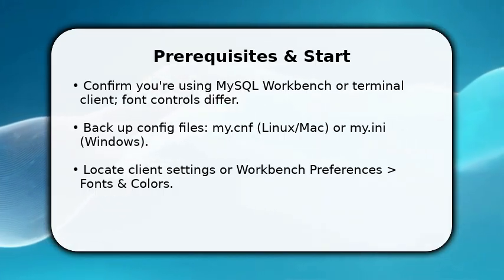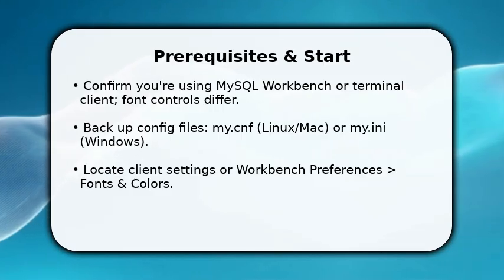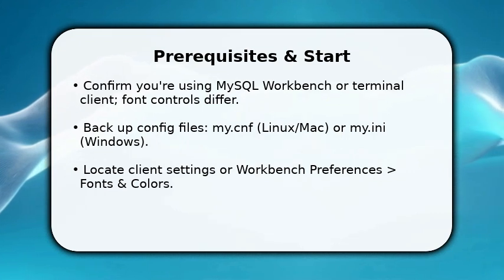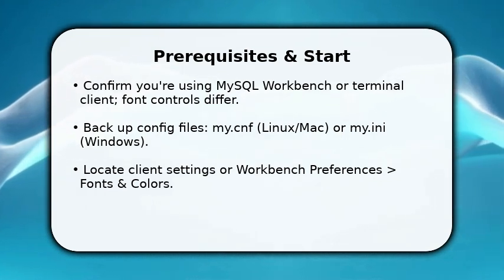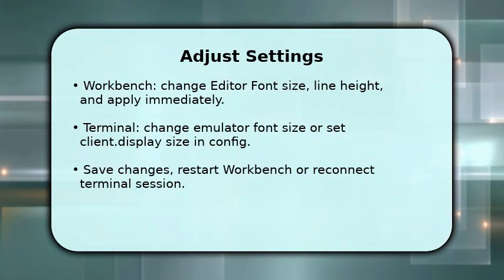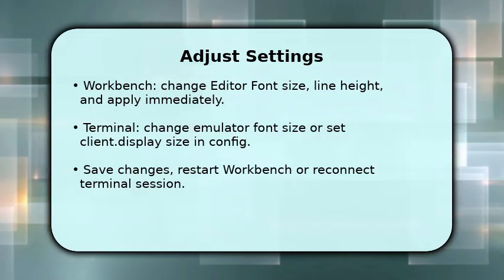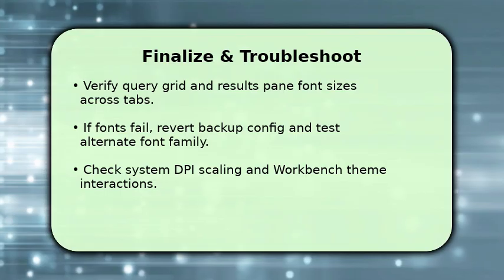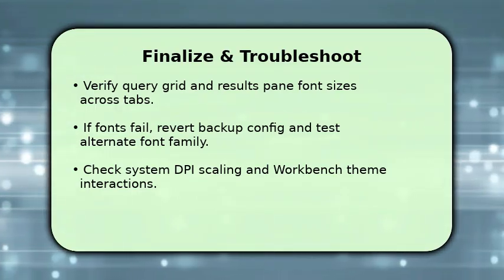How to Change Font Size in Mysql (updated)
How to Change Font Size in Mysql (updated) | 🔒 Surfshark VPN Deal — Stay private and secure. $1.99/mo + 3 Months Free ▸

Learn the essential steps to adjust font size within MySQL databases. This video tutorial guides you through updating your queries with ease, ensthy providing practical examples and tips for efficient database management.

How to change font size in MySQL, MySQL update query example, Adjusting text display in SQL, Font resizing within a database, Optimize data presentation on screen, Modify column width in databases, Implement dynamic row sizing with MySQL, Tailor visual elements using UPDATE statement, Enhance readability of large datasets, Practical guide to font size adjustment